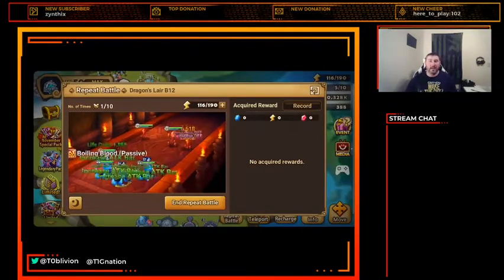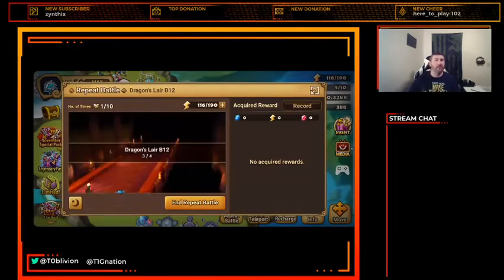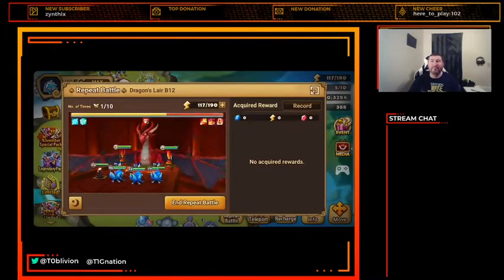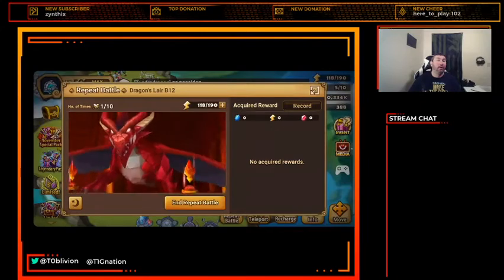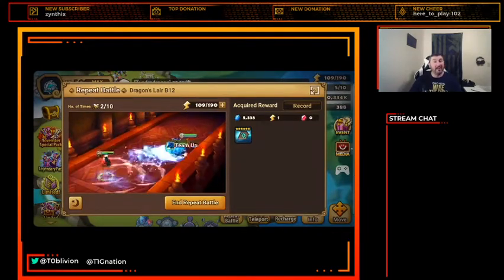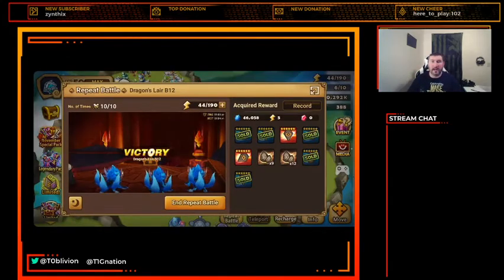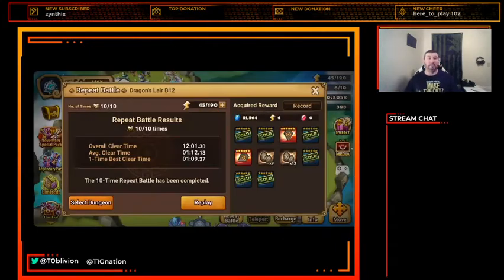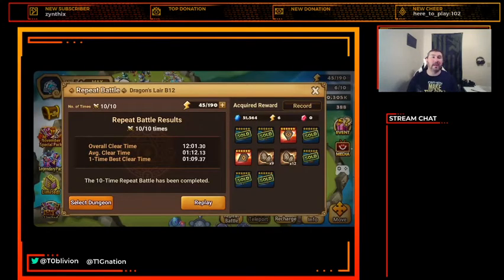Things to Help Prepare for FRR